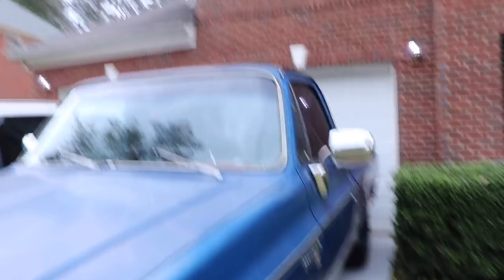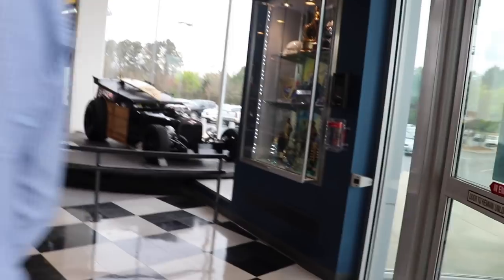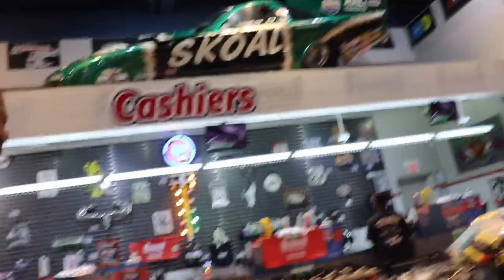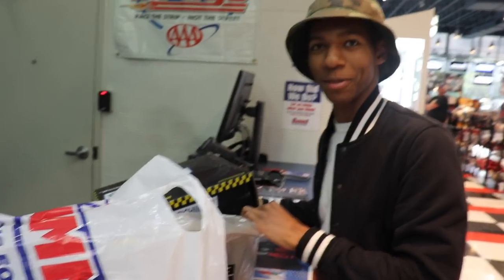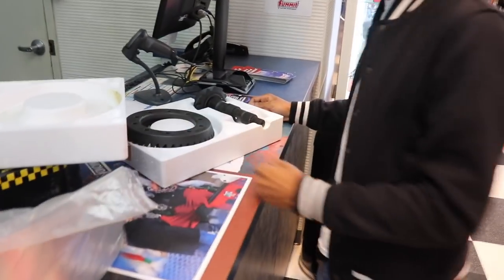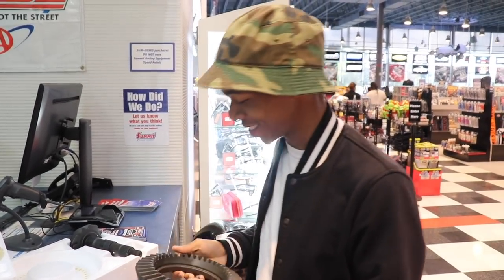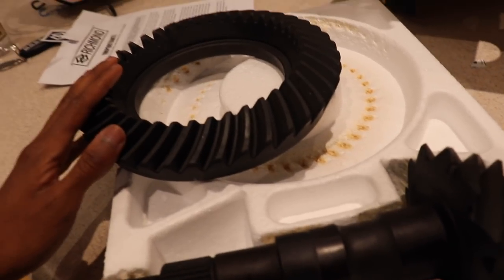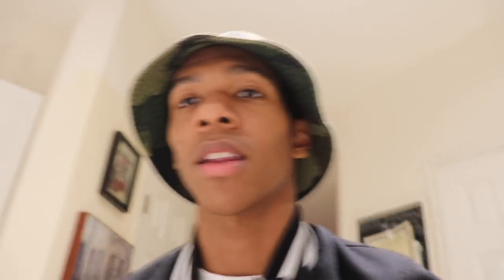I FINALLY BOUGHT MY RING AND PINION GEARS!!!!!!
I have dreamed about having this for the past 4 years now and it's finally starting to come together!!! Thank you for all the love and all the support because I wouldn't be here without it!!!